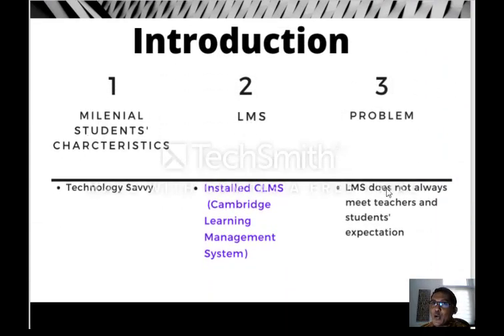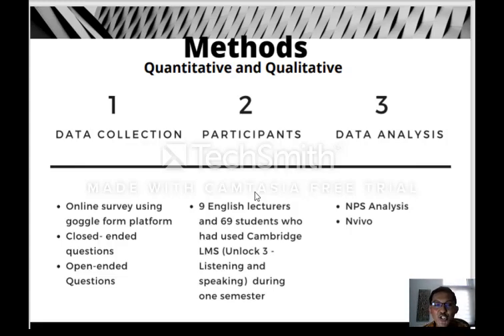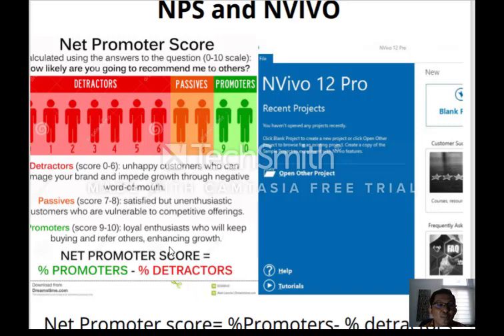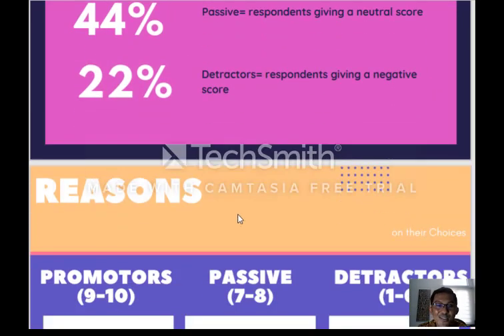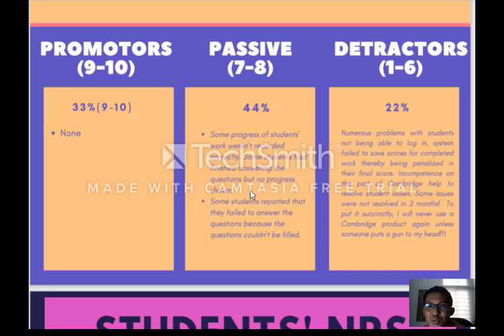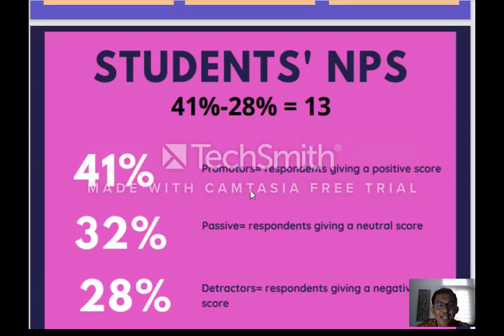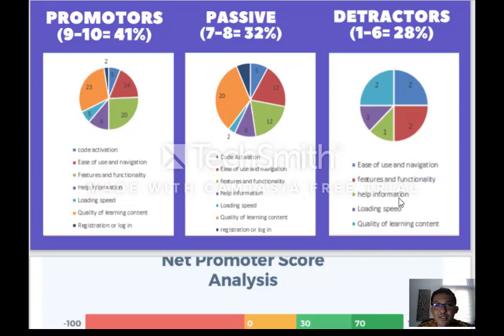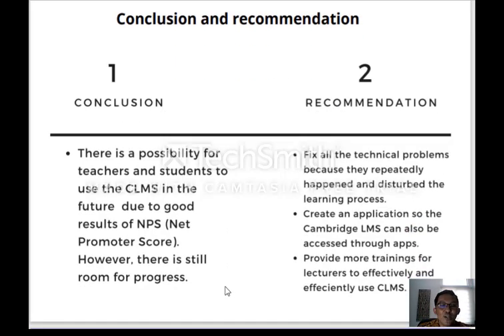TEACHERS AND STUDENTS’ FEEDBACK ON THE CAMBRIDGE LEARNING MANAGEMENT SYSTEM (CLMS)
Technology in Education has been widely used due to several reasons. Millennial students’ characteristic, which is technology savvy, is one of them. The Covid- 19 pandemic has also been leading us to use technology in managing the classroom massively. This study aims to identify teachers and students’ Net Promoter Score (NPS) on the Cambridge Learning Management System (CLMS). Mixed methods and an online survey using google platforms were used to collect both quantitative and qualitative data. Nine English lecturers and 69 university students who had used CLMS for teaching and learning English level B1 (CEFR) participated. The results show that the lecturers and students’ NPS are 11 and 13, respectively. They imply that CLMS is considered good, resulting in the possibility for the users to reuse the LMS in the future.  However, there is still room for improvement. Fixing technical problems is highly recommended to enhance the possibility for the user to use the installed LMS. Providing more training for teachers is also suggested.

Emilius German
President University